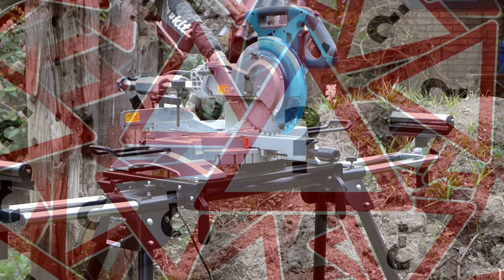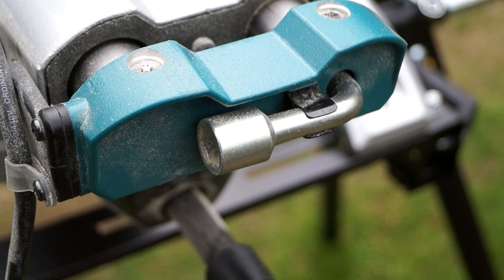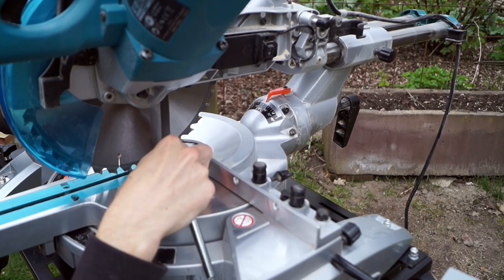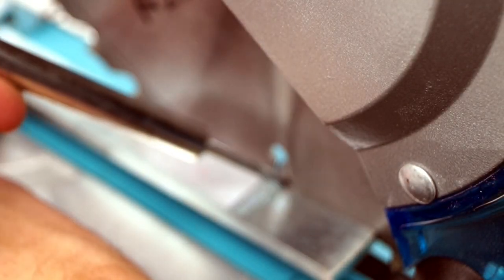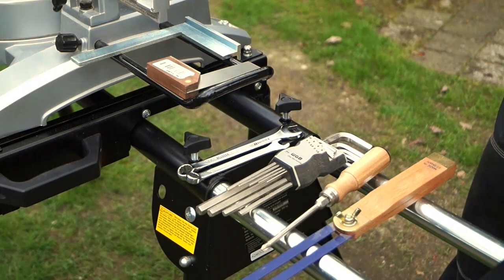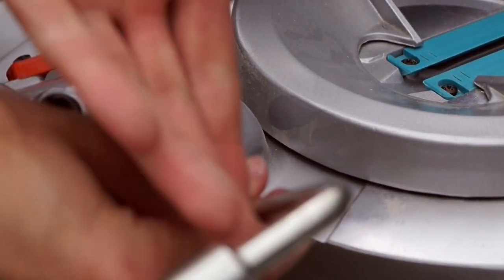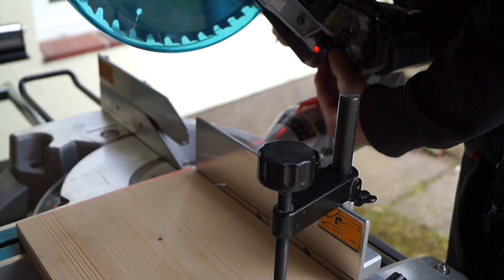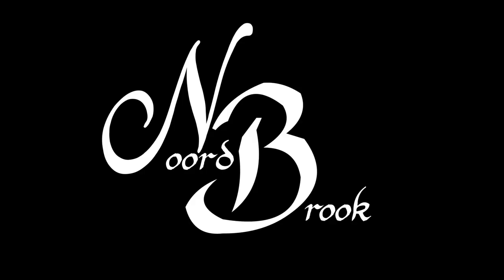Precision Please - Adjusting a Makita LS1018L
My Makita Mitre-Saw didn't cut anywhere near accurate. So I had to reset her. But the manual wasn't that helpful. For there may be others with the same problem, I thought it would be great to share what I know.
I'm sorry for using wrong grammar and words. English is not my mother tongue. I'm still learning and try my best.